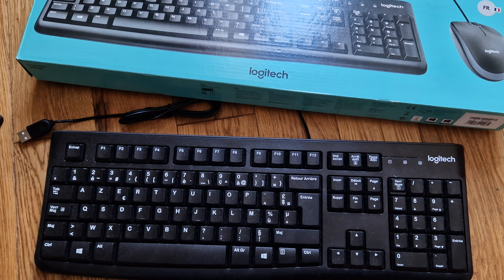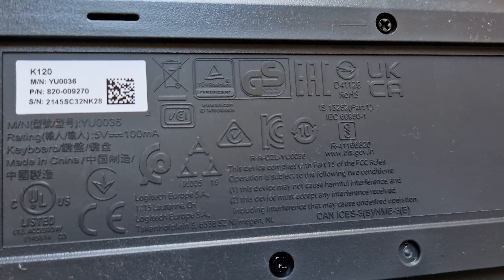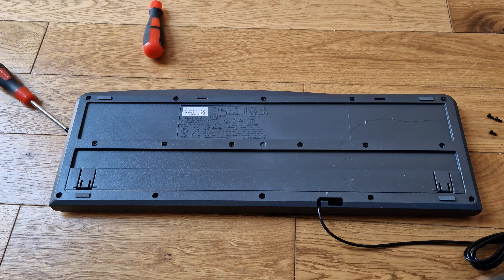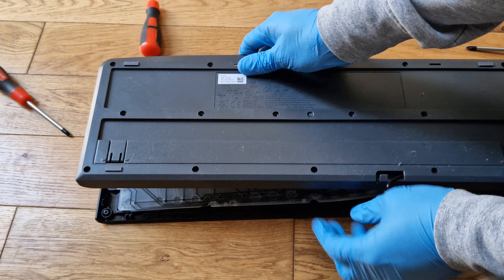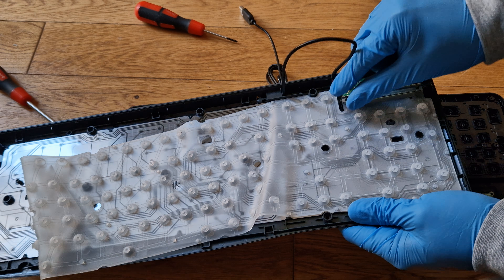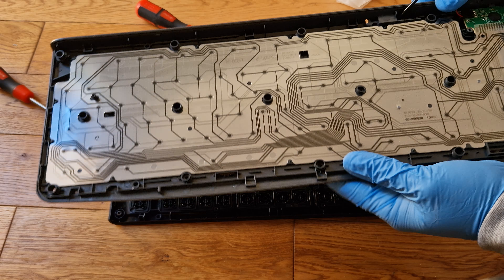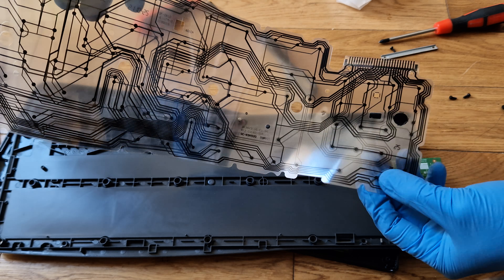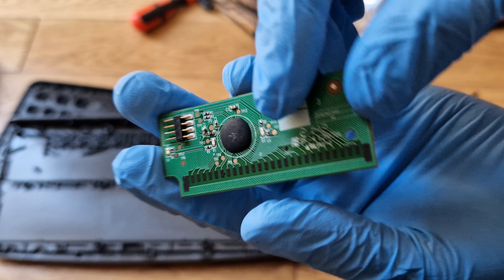what is inside keyboard . pc keybord . decstop pc keyboard